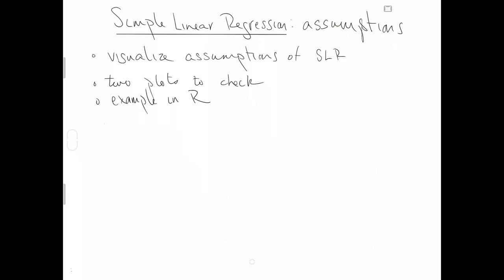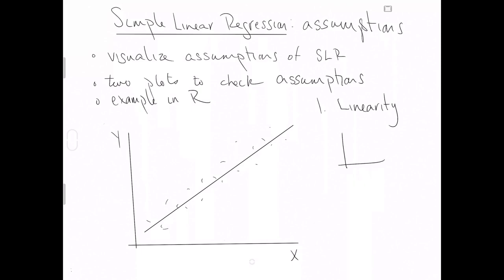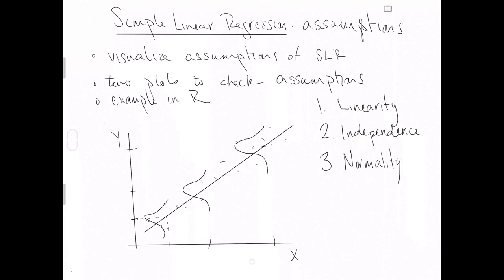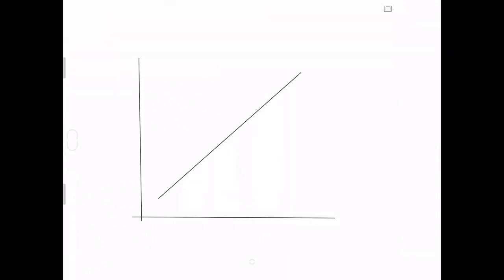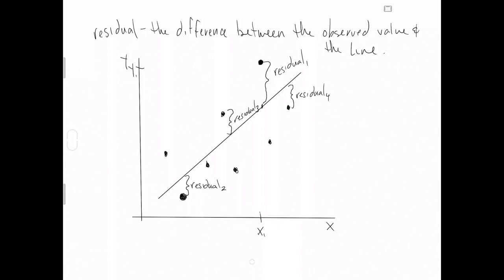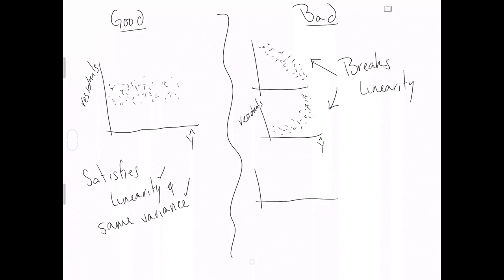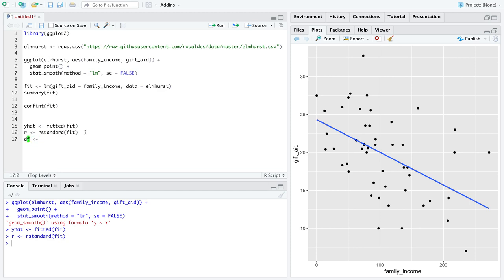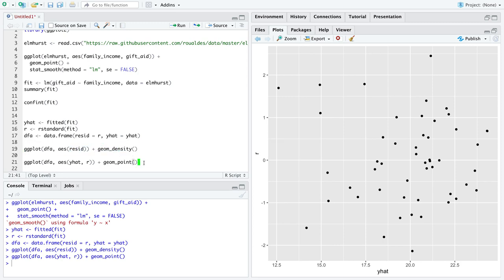Simple Linear Regression, assumptions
A 22 minute video introducing the assumptions that define ideal data for simple linear regression.